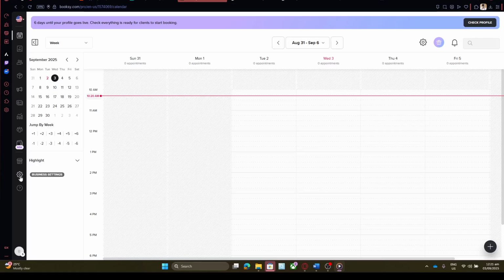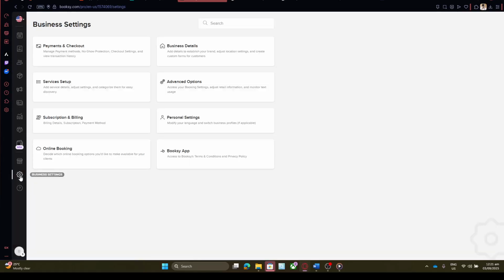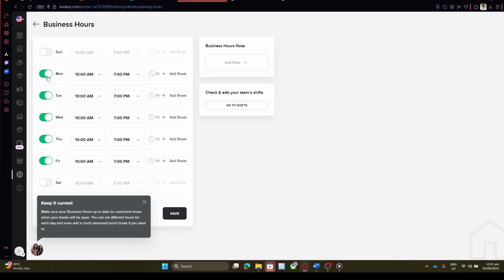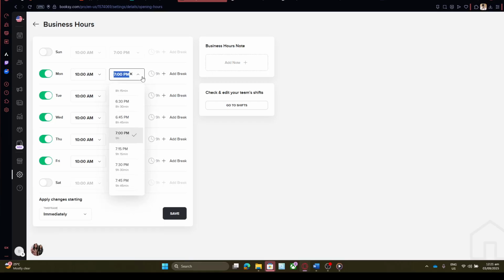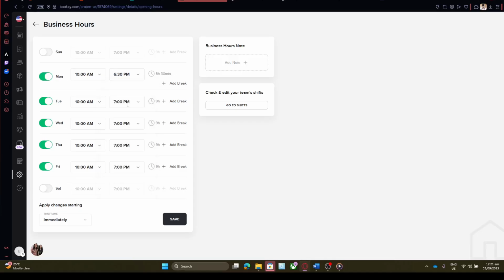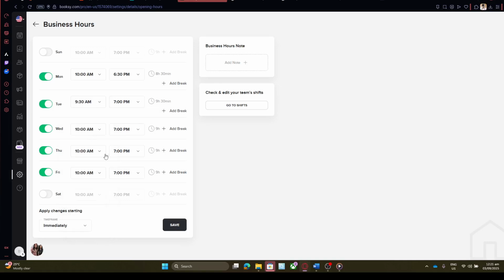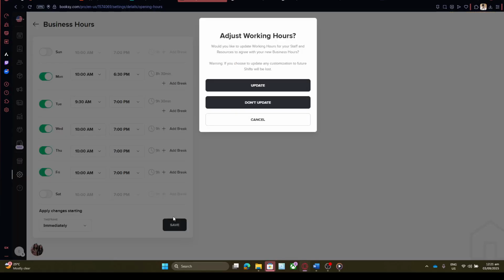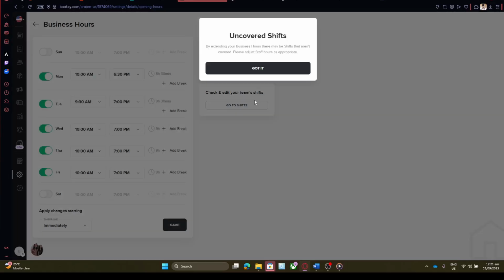How To Set Business Hours On Booksy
Need to set your business hours on Booksy? In this step-by-step 2025 guide, I’ll show you exactly how to customize your working hours, set availability, and optimize your schedule for clients.

✨ In this tutorial, you’ll learn:
✅ How to log in and access your business hours settings
✅ Step-by-step process to set your business hours and working days
✅ How to block off time for breaks, holidays, or special events
✅ Tips to ensure your business hours are accurately displayed to clients

Whether you're a stylist, therapist, or small business owner, this guide will help you set up your business hours on Booksy and ensure a smooth client booking experience.